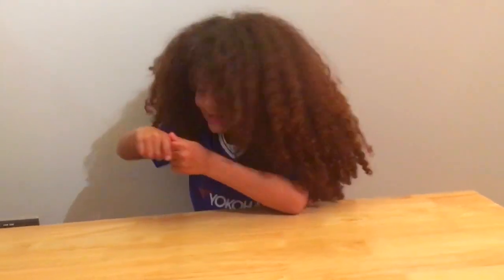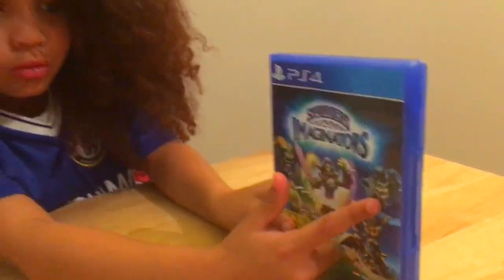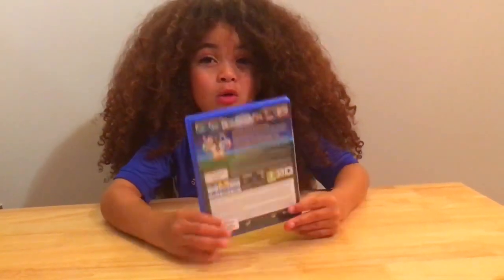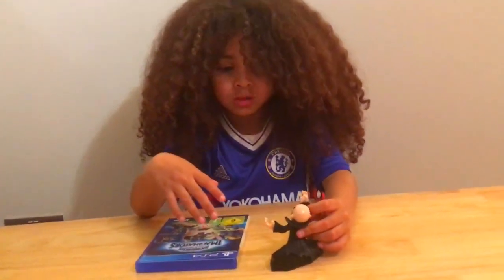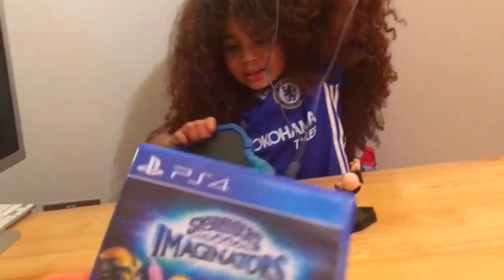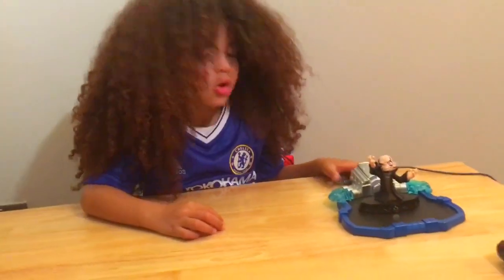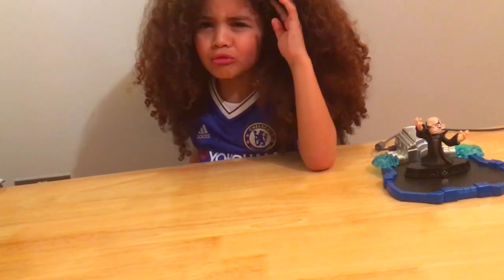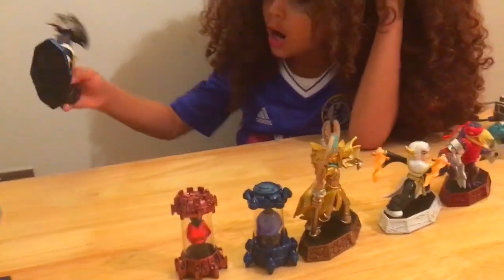Faroukjames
SKYLANDERS ARE COOL FAROUKJAMES REVIEWS THE TOY MODELS,  MUST SEE SEPTEMBER